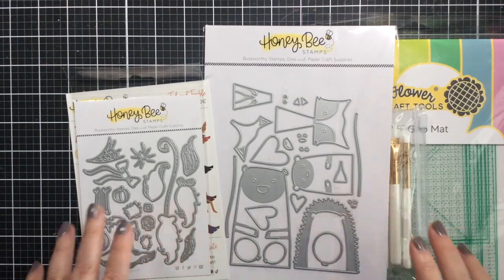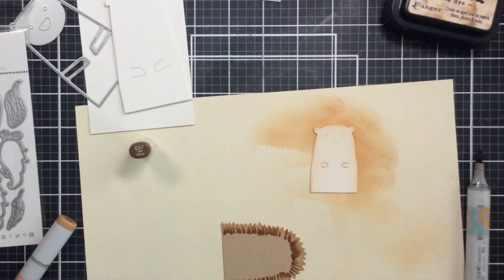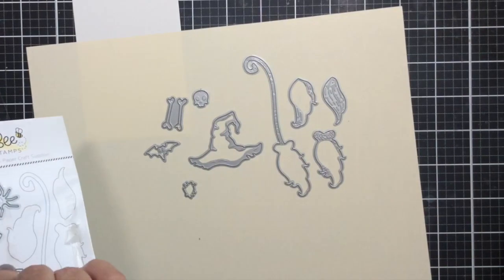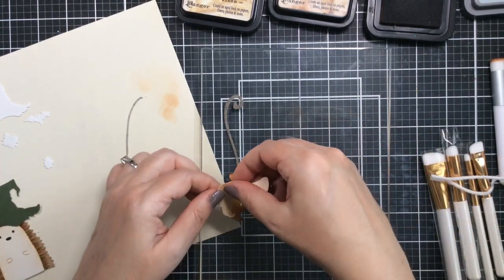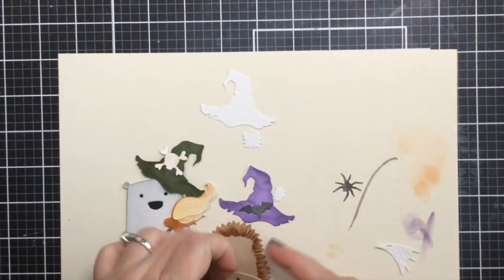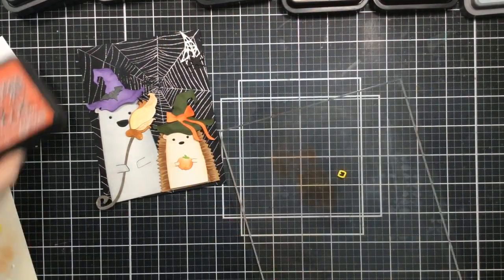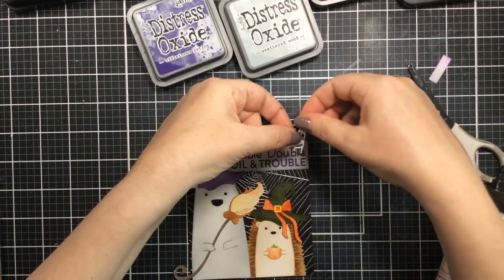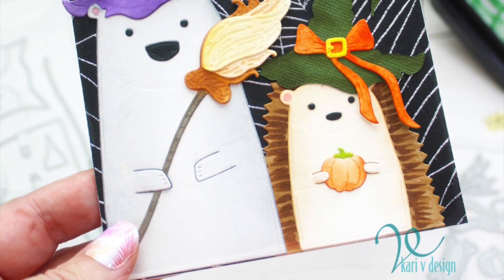A Bear, a Hedgehog & A Broom | Halloween Card Series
Today I'm creating with a Bear, a Hedgehog & A Broom for my Halloween Card Series! Let's turn these critters into costumed critters.

• Honey Bee Stamps - Happy Hearts Collection - Honey Cuts - Steel Craft Dies...

• Honey Bee Stamps - Spooktacular Collection - Halloween - Honey Cuts - Steel...

• 3M Scotch 1/2-Inch by 36-Yard Double-Sided Foam Tape

• Maker Forte - 8.5 x 11 Cardstock - Solid Core - Hyde Park - 10 Pack

• Lawn Fawn Black Licorice 8.5 x 11 Cardstock 10 Pack

• Gina K Designs - 8.5 x 11 Cardstock - Heavy Weight - Lovely Lavender

• Ranger Ink - Tim Holtz - Distress Ink Pads - Tea Dye

• Ranger Ink - Tim Holtz - Distress Ink Pads - Antique Linen

• Ranger Ink - Tim Holtz Distress Ink Pads - Dusty Concord

• Ranger Ink - Tim Holtz - Distress Ink Pads - Crackling Campfire

• Ranger Ink Tim Holtz Weathered Wood Distress Oxides Ink Pads

0:00 intro
0:18 Honeybee Heart Hugs die set
0:26 Honeybee Toil & Trouble die set
0:39 Waffle Flower Grip Mat
1:18 Coloring die cuts with ink blending
1:56 Coloring die cuts with Copic markers
6:38 Assembling the broomstick
8:26 Heat Embossing the Spiderweb
11:41 Putting the card together
14:12 Surprise Fox Card